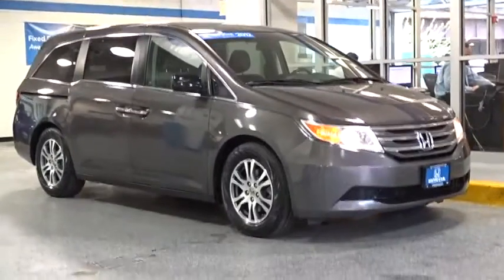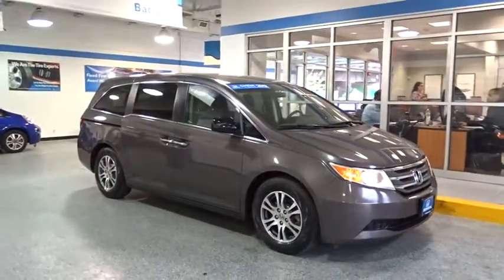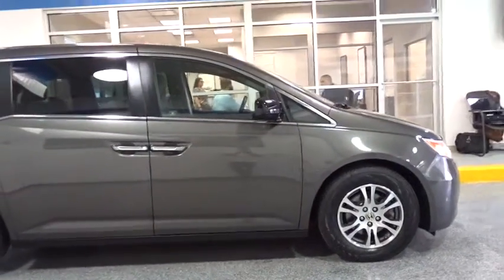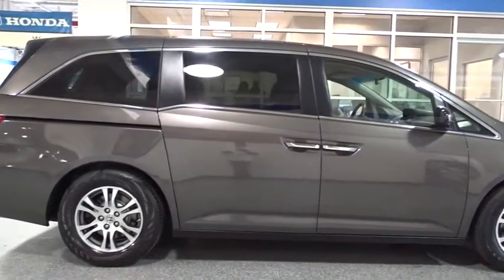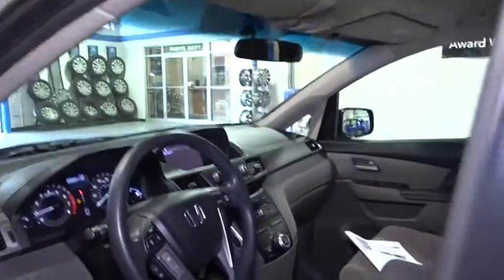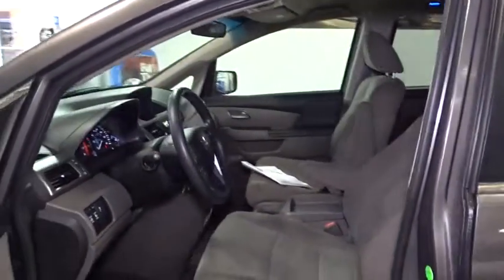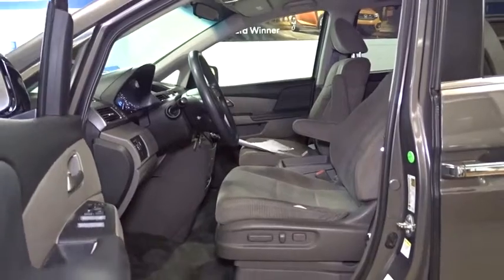2015 Honda Odyssey Woodside, Queens, Manhattan, Whitestone, Brooklyn, NY H512437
2015 Honda Odyssey

Paragon Honda
57-02 Northern Blvd